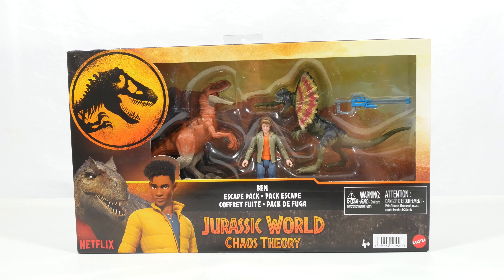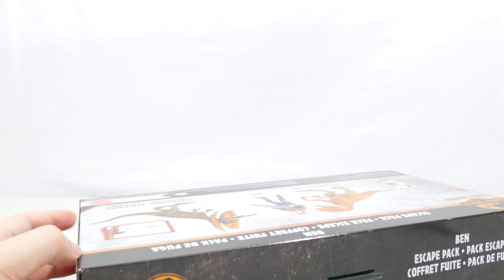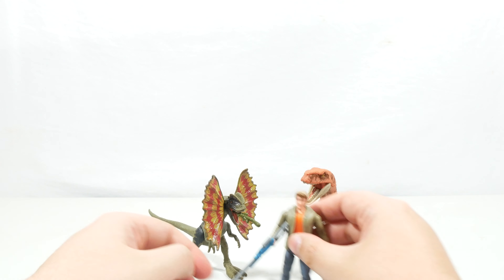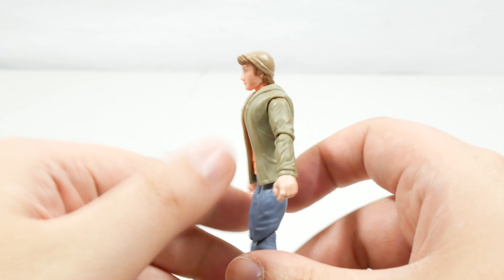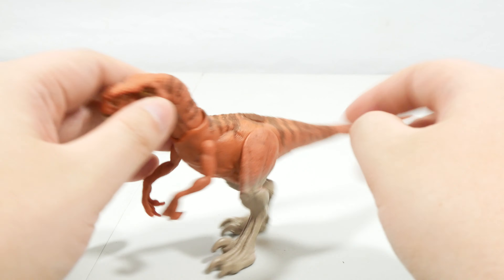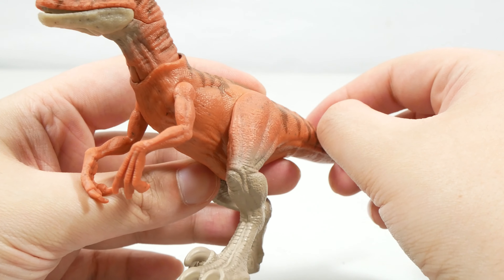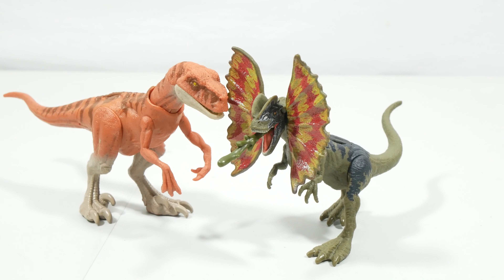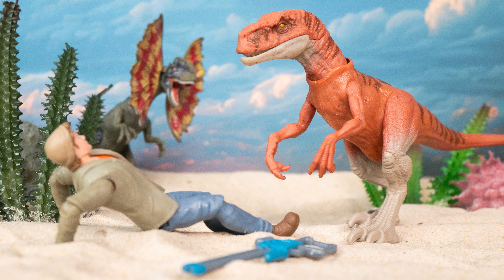Chaos Theory Ben Escape Unboxing & REVIEW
In this video we take a closer look at the Ben Escape Pack from the Chaos Theory toyline - featuring Ben, Atrociraptor Tiger and a Dilophosaurus.

● Hammond Collection Dimetrodon Unboxing & REVIEW | Jurassic World Hammond Collection